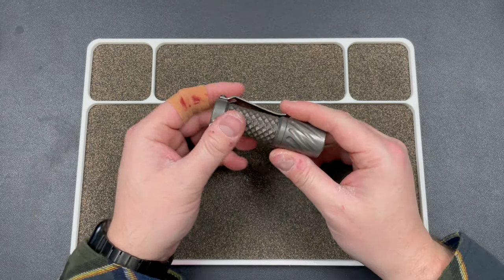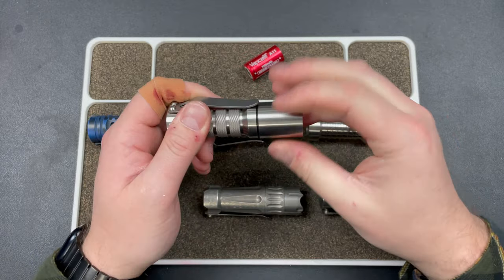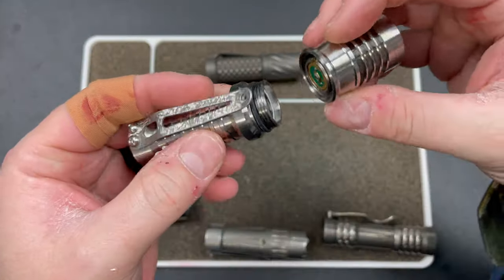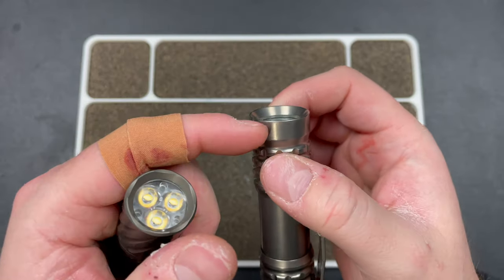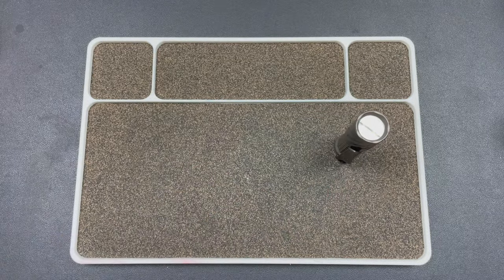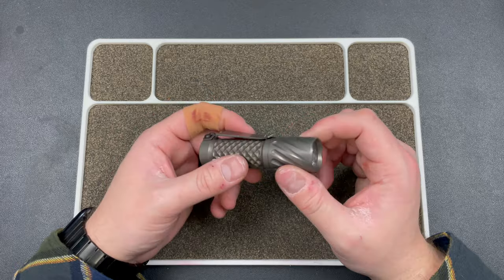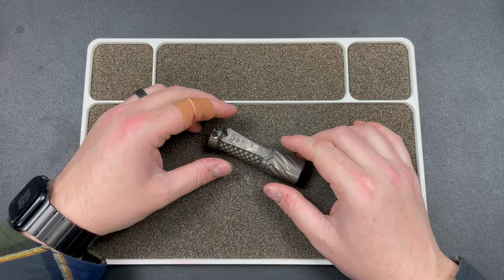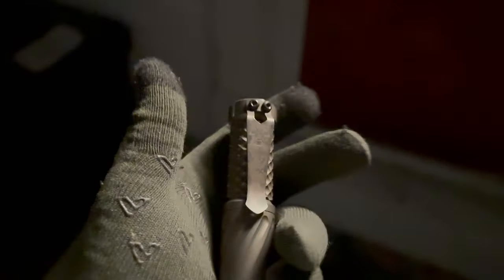Best of the Best! | Hanko Trident Full Review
3DCPrintings code Lefty20

-Kev